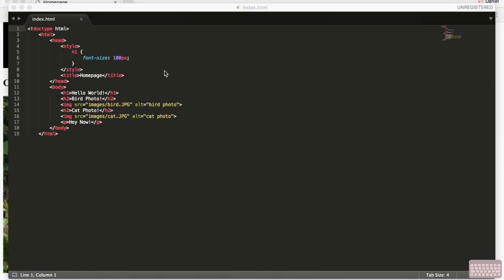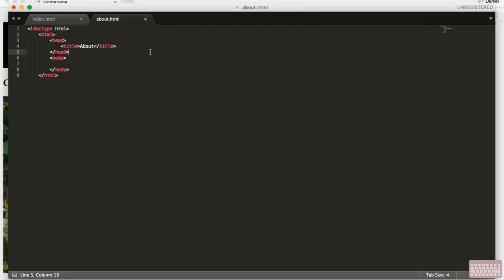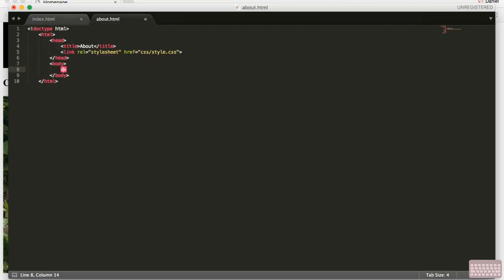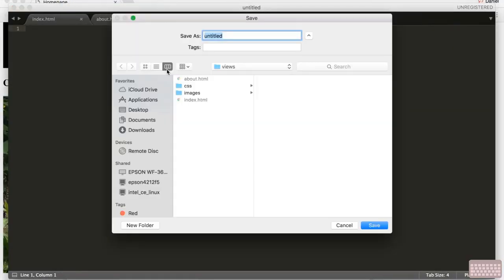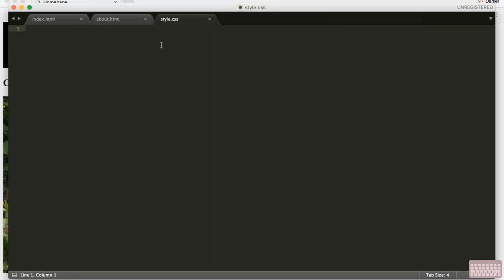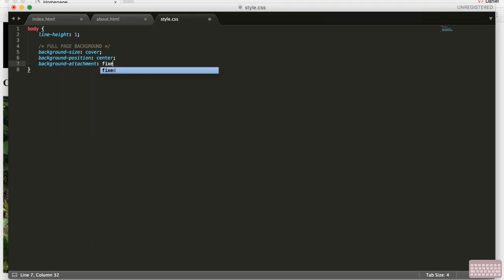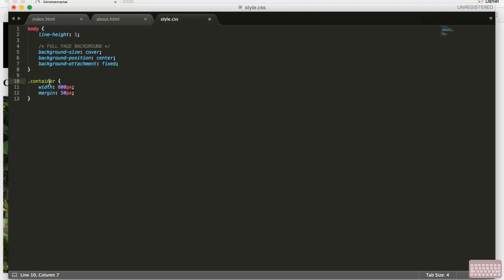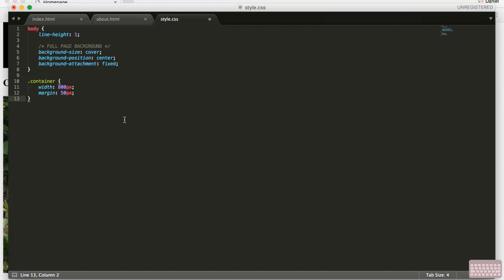5. Link to CSS - Create Your Own Blog with HTML, CSS, and Ruby on Rails